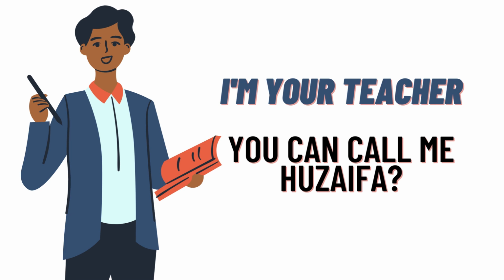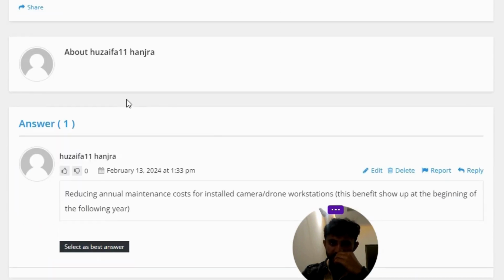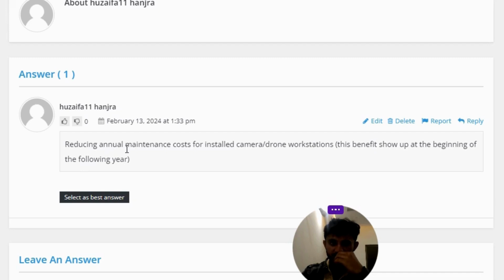The benefits of current and cumulative expenditures for camera/drone product R&D do not include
The benefits of current and cumulative expenditures for camera/drone product R&D do not include which of the following?